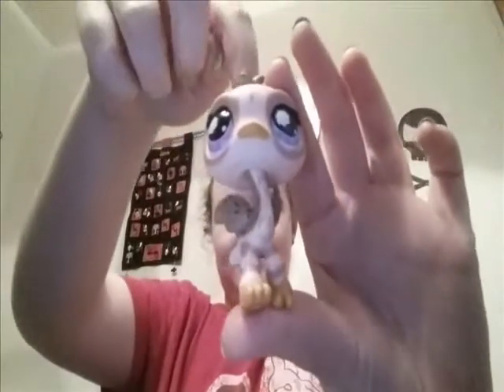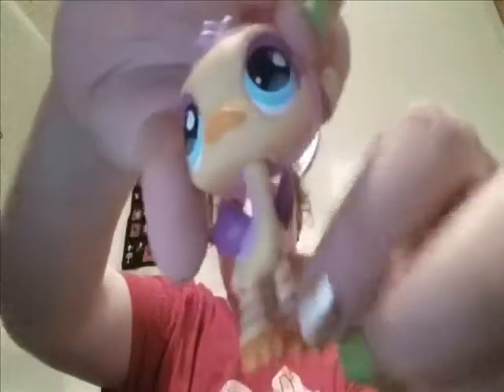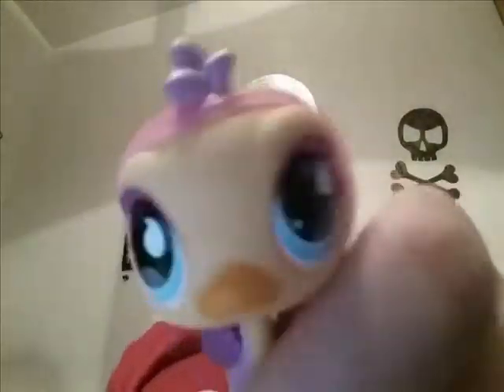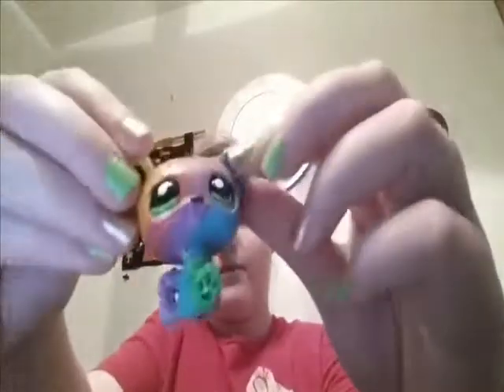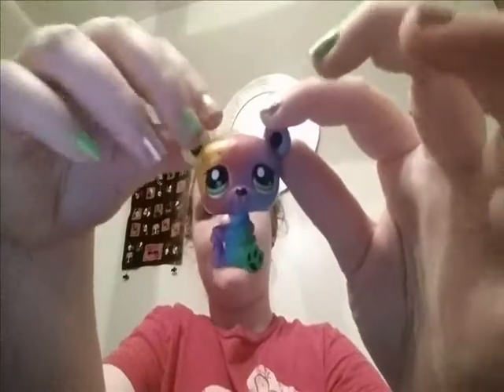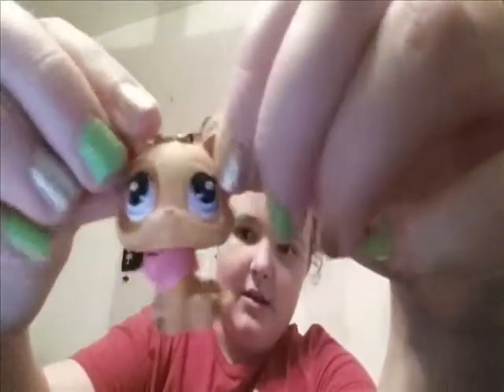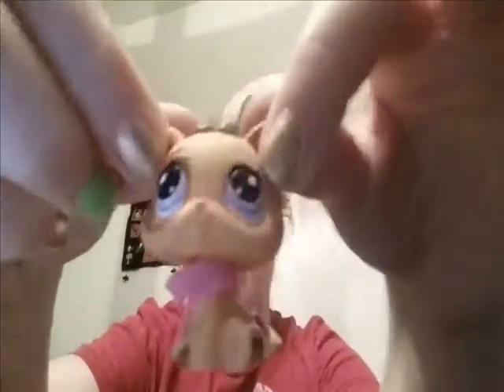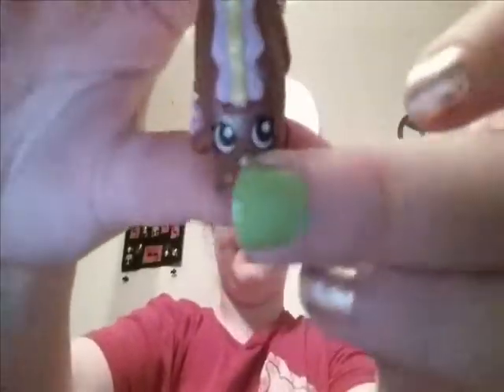girlsgottageek 5 fav (older) Littlest Pet Shops!!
Asha's 5 favorite LPS or Littlest Pet Shops from top 1-5!!